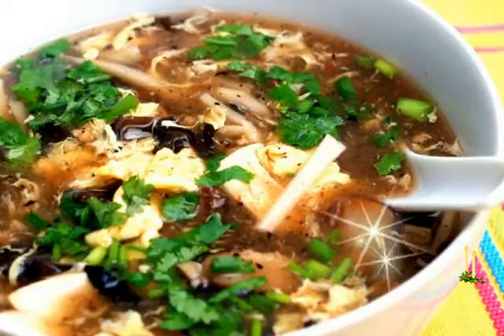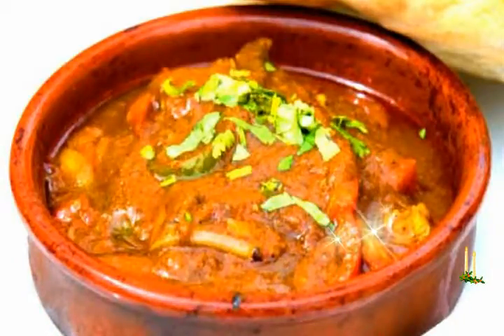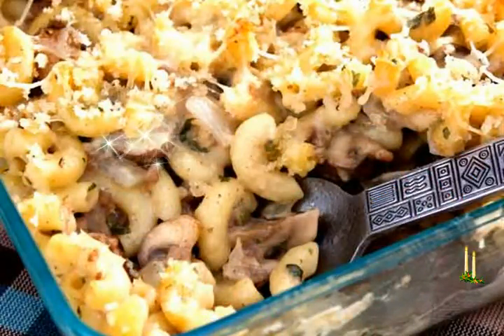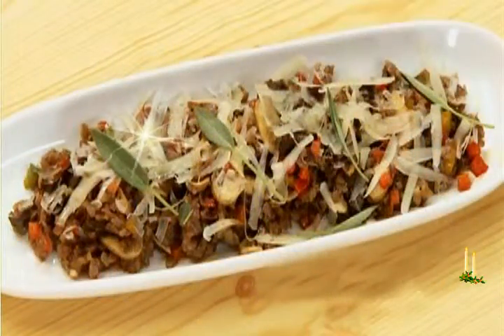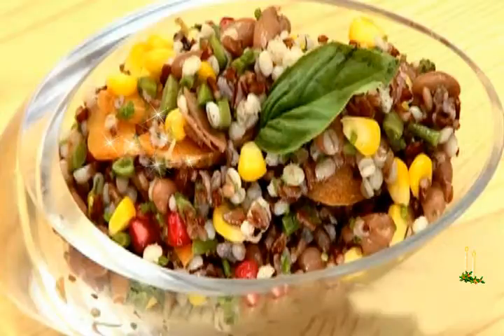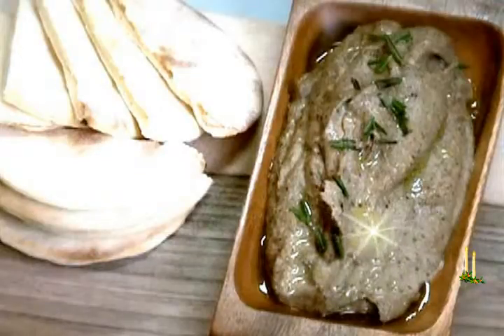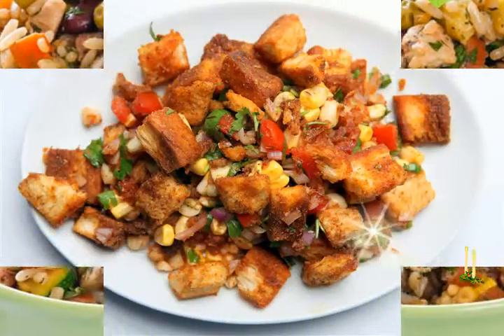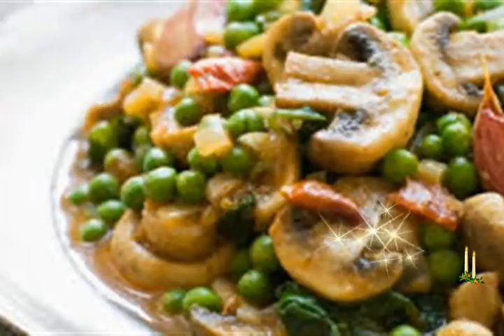Mushroom Khitchda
mushrooms come together with aromatic spices to give you a mouthwatering vegetarian delicacy.